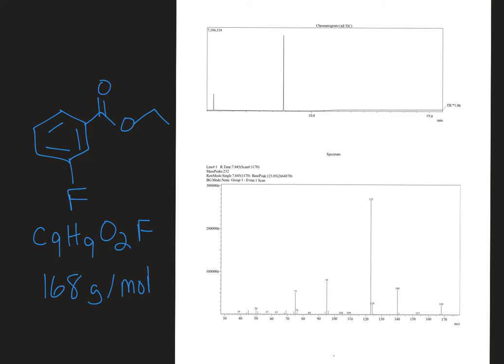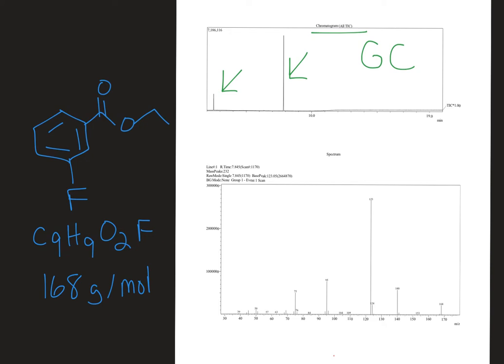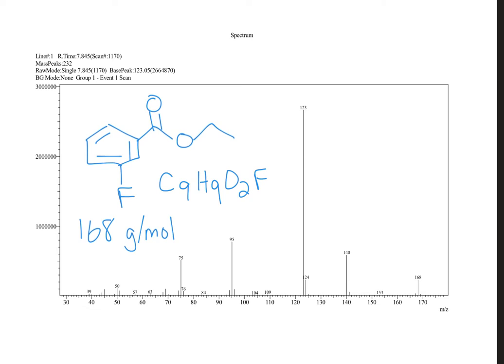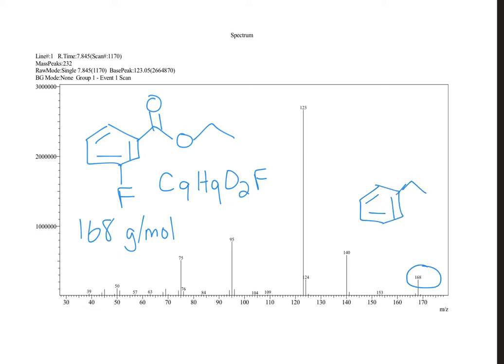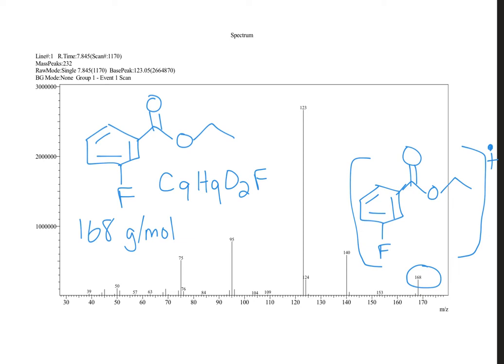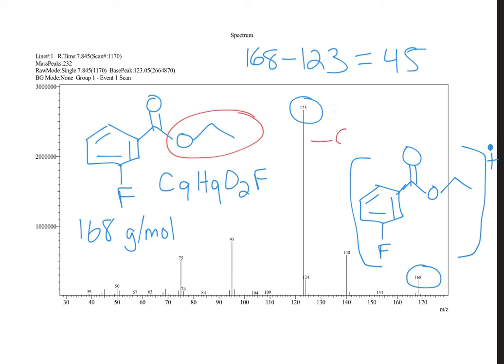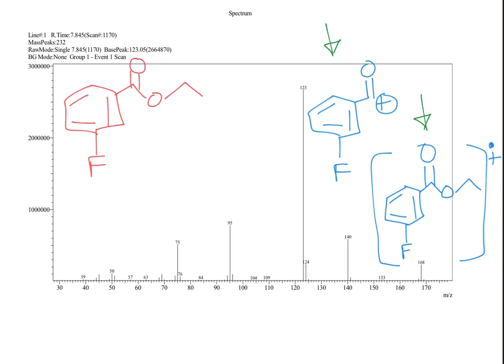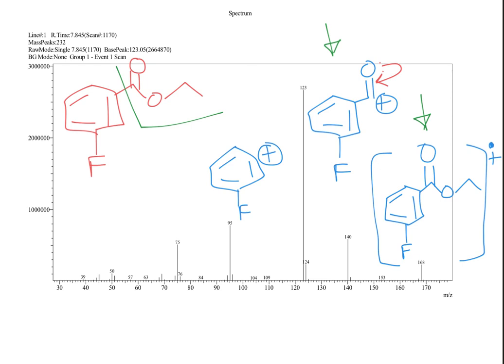How To Interpret a Mass Spectrum (Organic Chemistry Spectral Analysis)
Learna general strategy for how to interpret a mass spectrum.  This video includes analysis of a GC-MS of an organic molecule.  Identification of the parent ion and fragments indicative of the molecule of interest is illustrated.